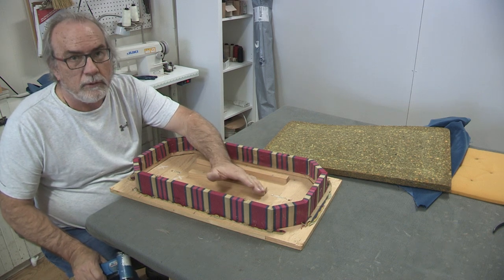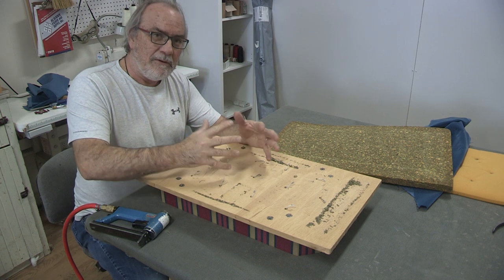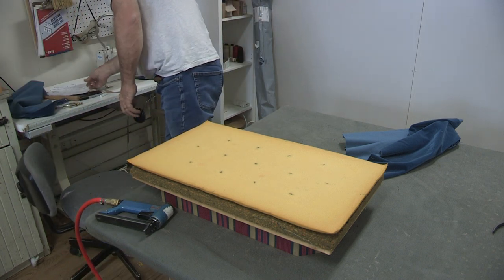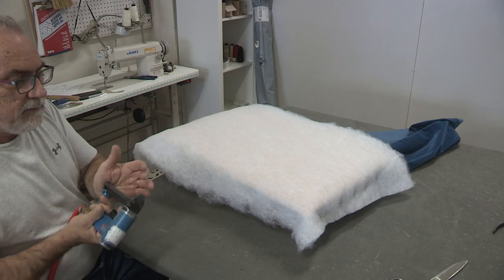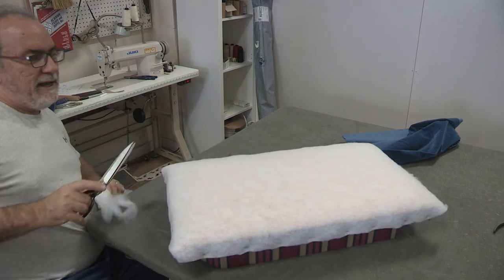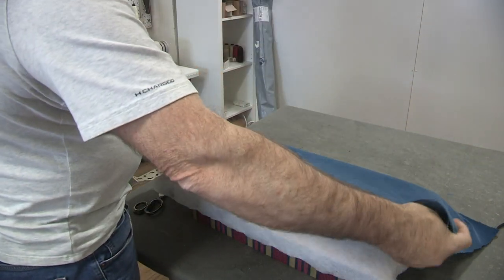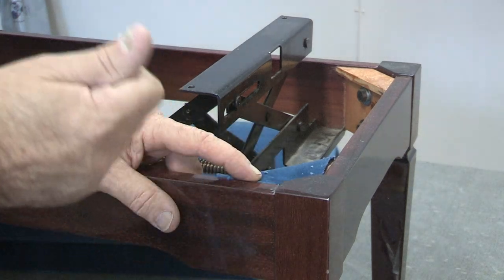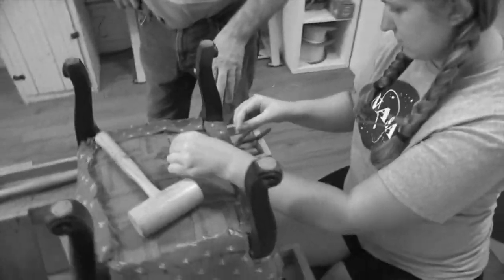Adjustable Piano Bench Pt.2